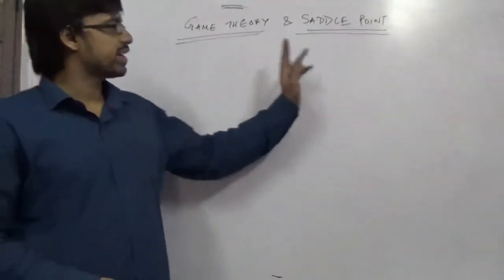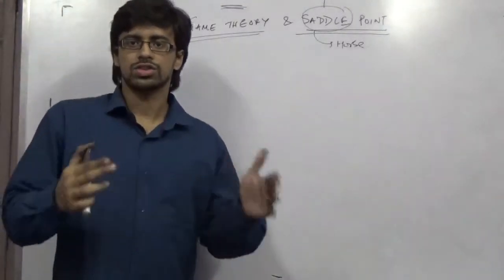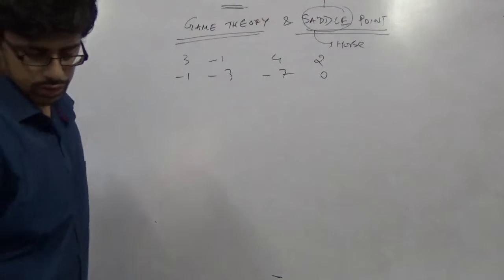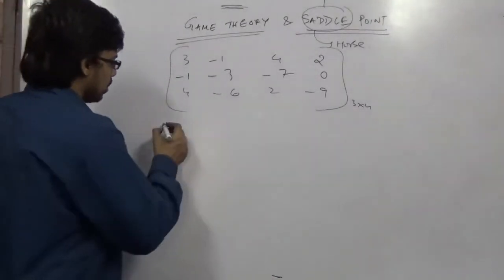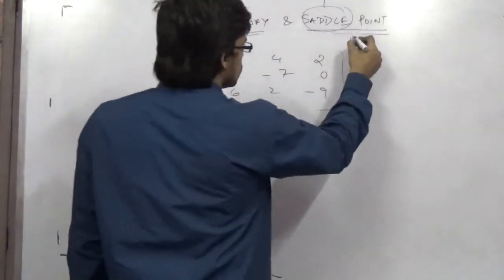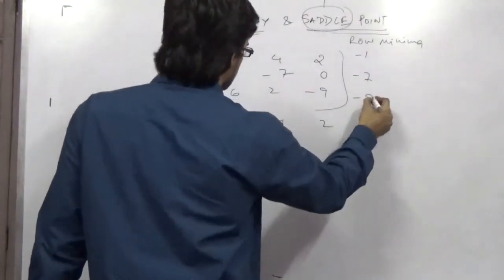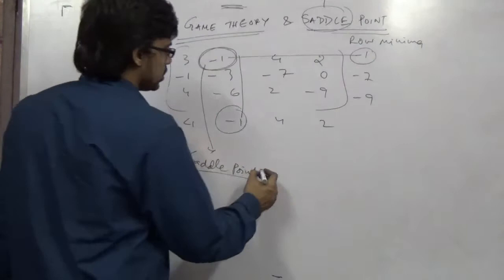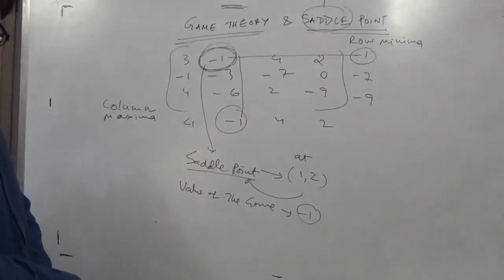SADDLE POINT CALCULATION GAME THEORY MATH ECO